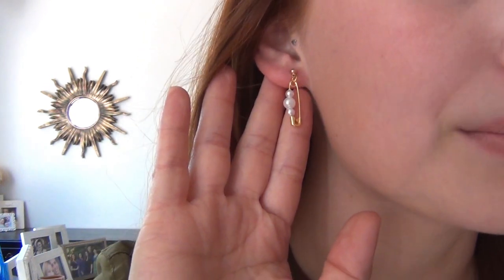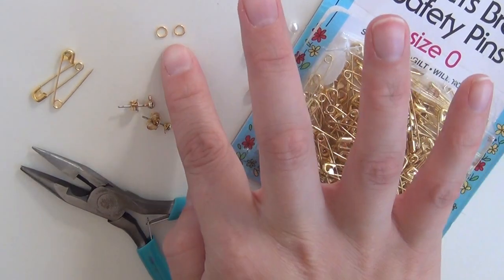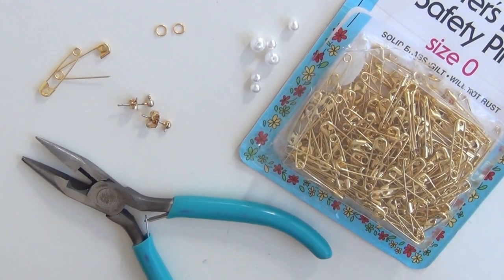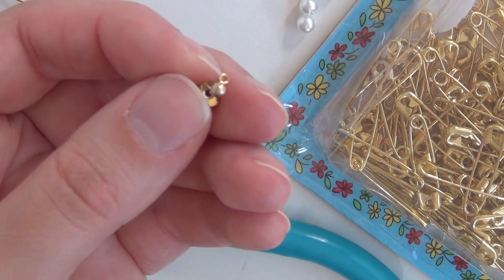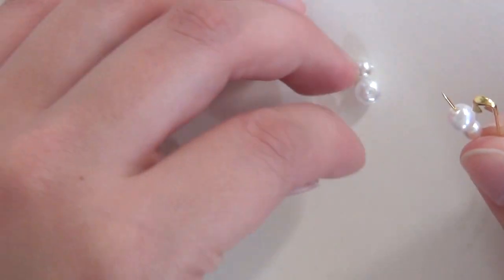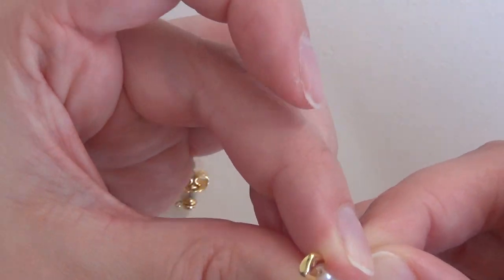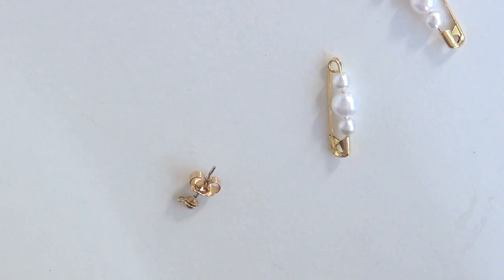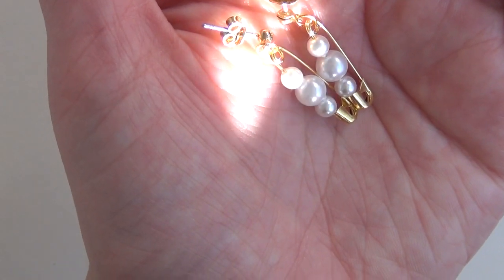DIY Fashion ♥ Tom Binns Pearls In Peril Inspired Safety Pin Earrings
Follow Katrinaosity...